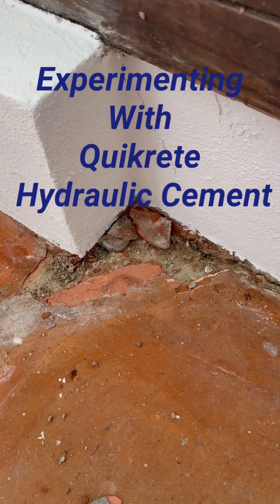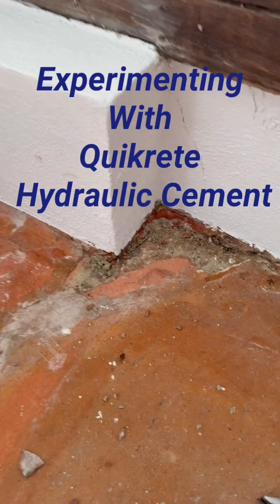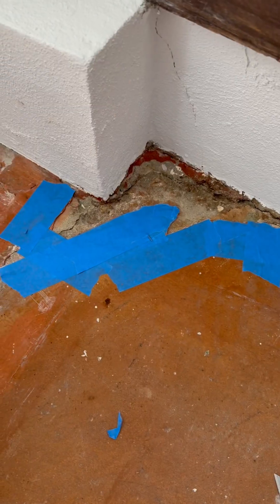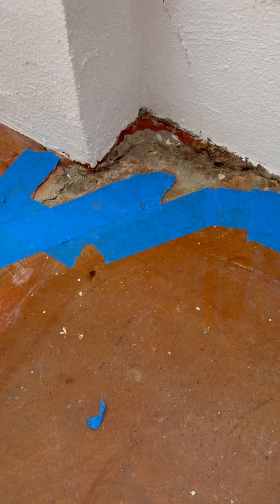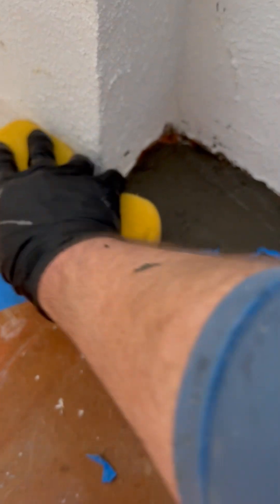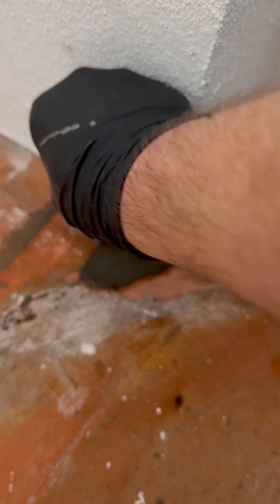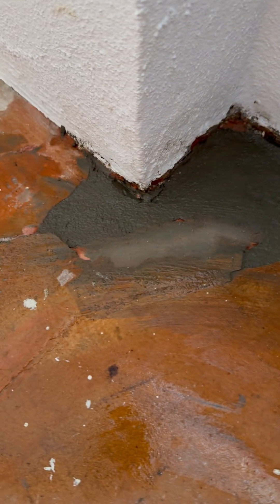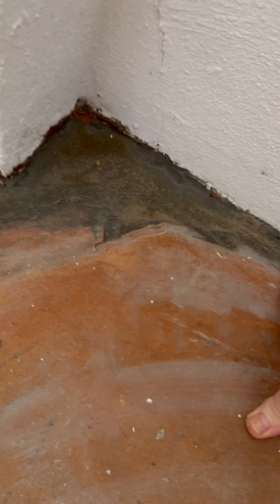Experimenting with Quikrete hydraulic cement ￼